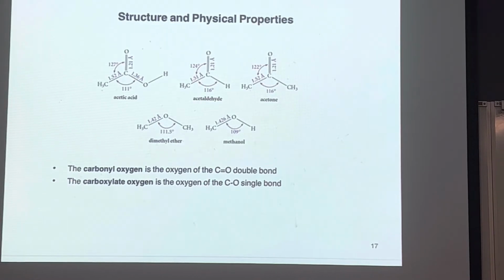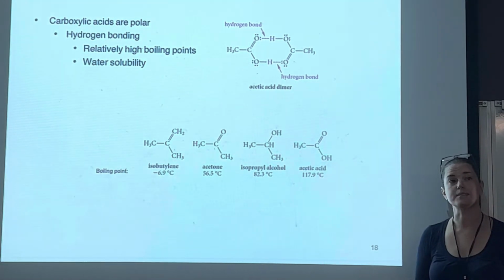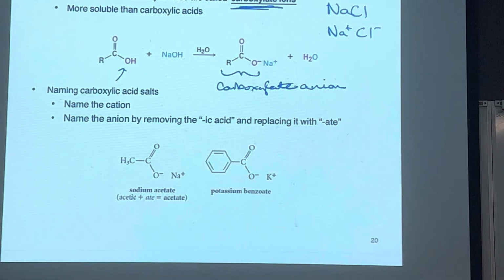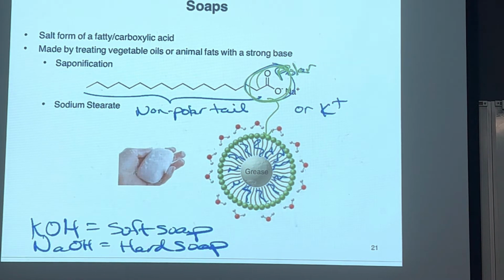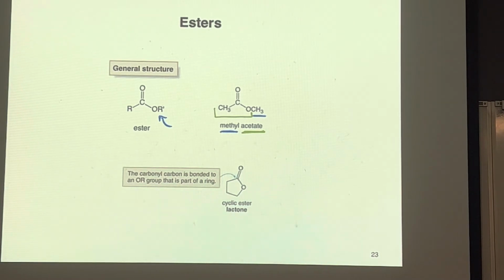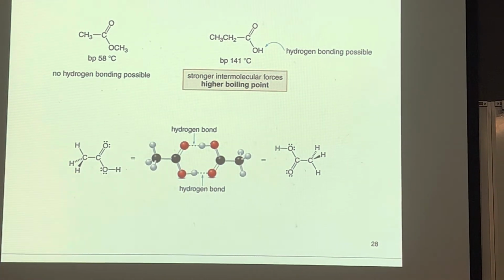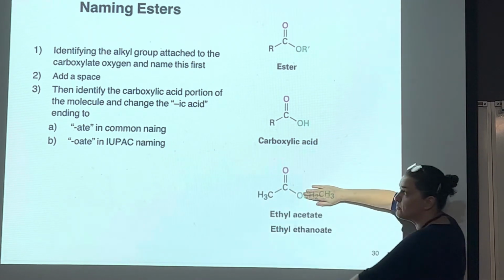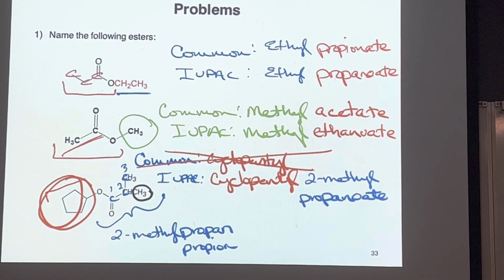CHE 2B - Lecture 10/19/2022